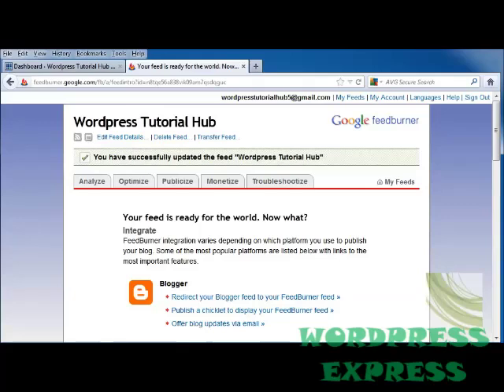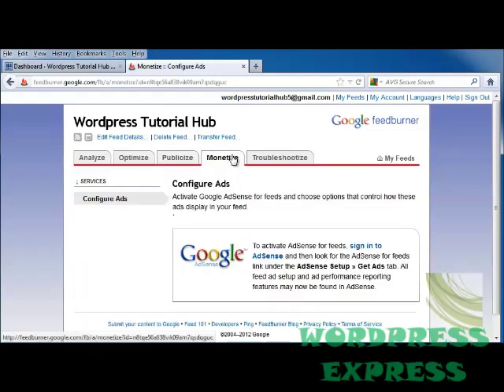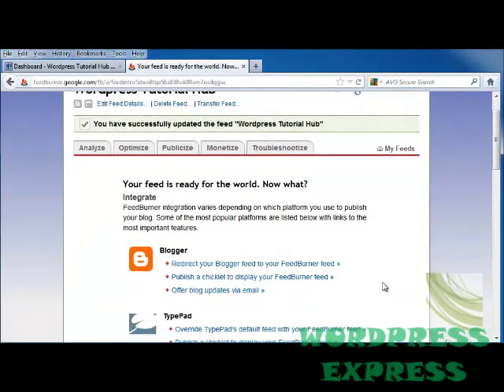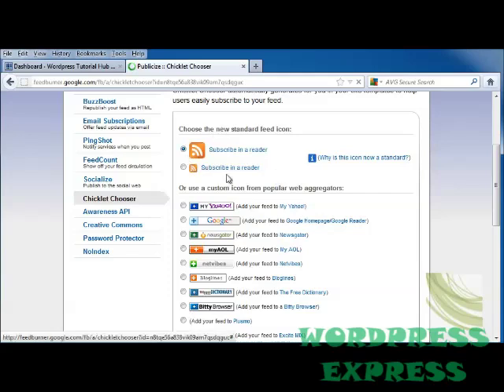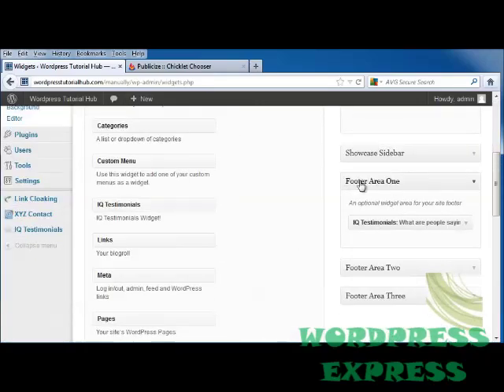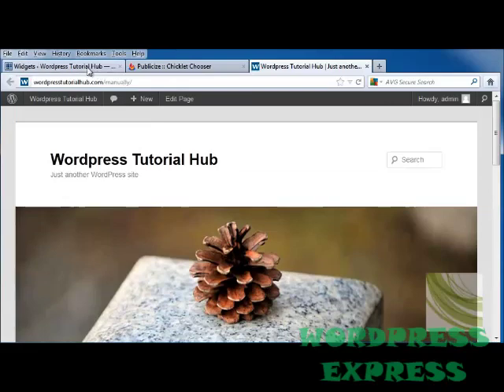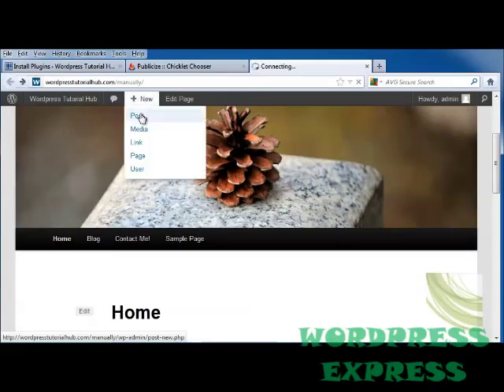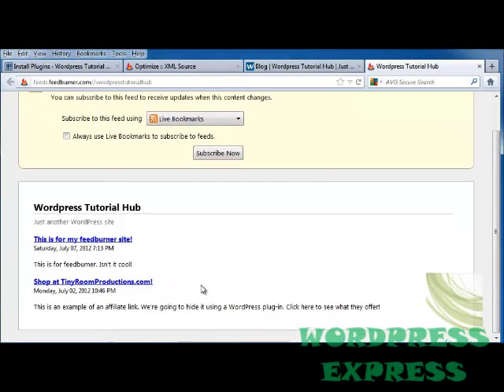WP 3x Tutorial 37: How to Redirect Your Defaut RSS Feed to Feedburner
The video shows  How to Redirect Your Defaut RSS Feed to Feedburner.